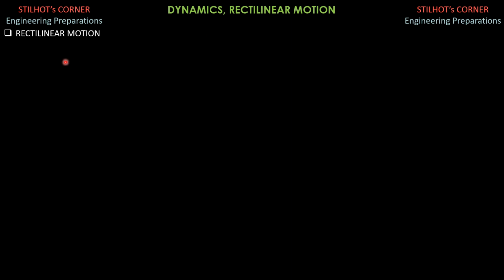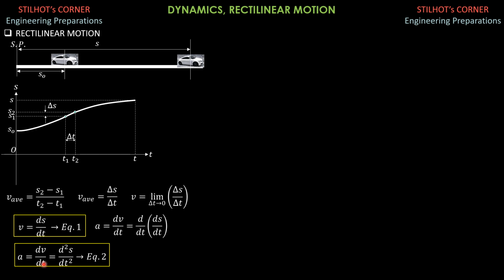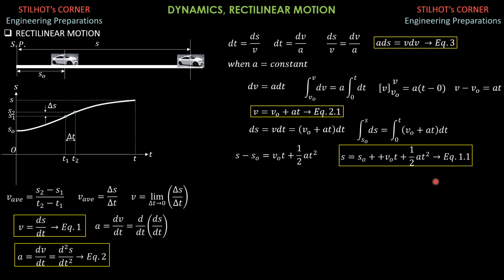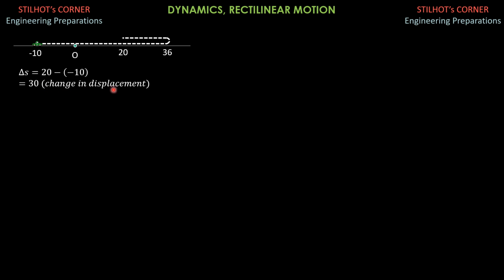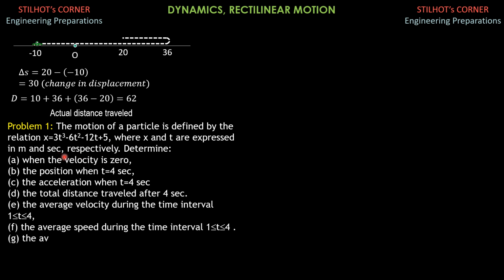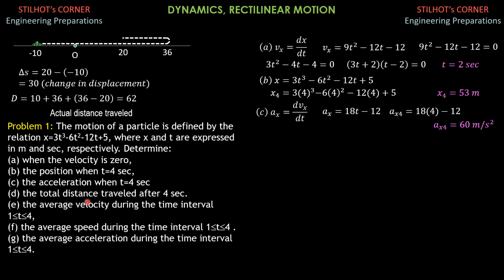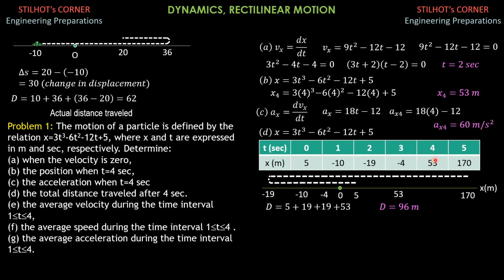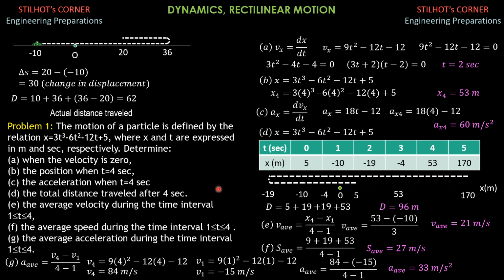DYNAMICS, RECTILINEAR MOTION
This video discusses concepts on rectilinear motion and the development of the differential equations in kinematics. One example is presented considering all possible situations for a case where acceleration is constant.